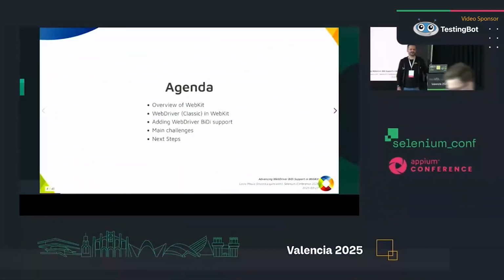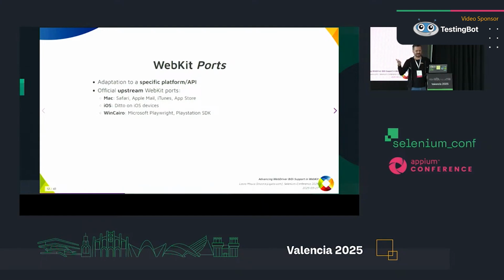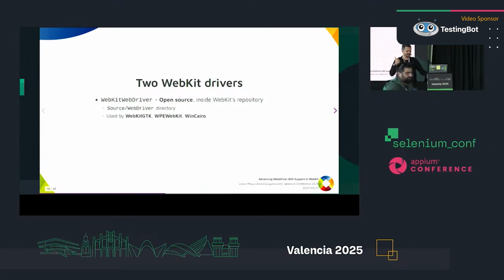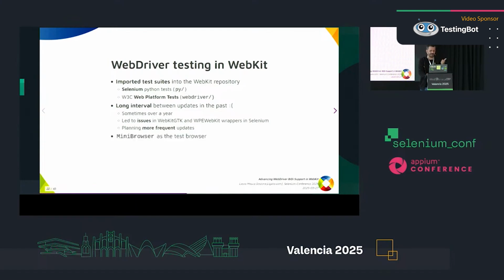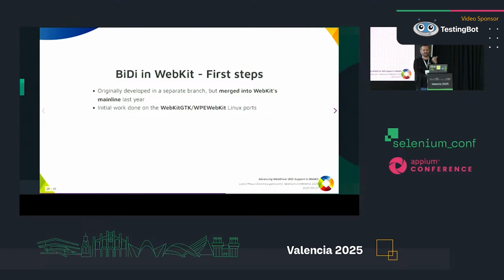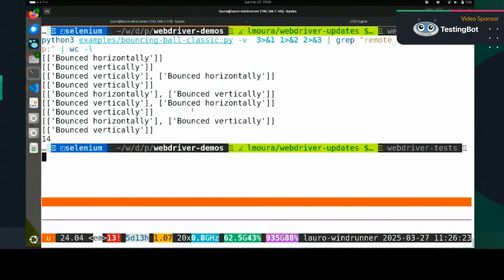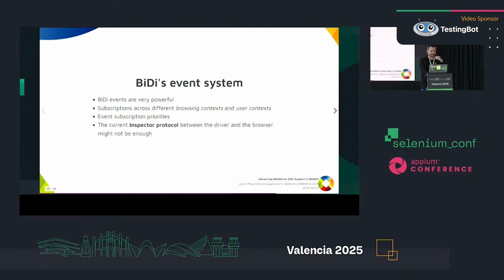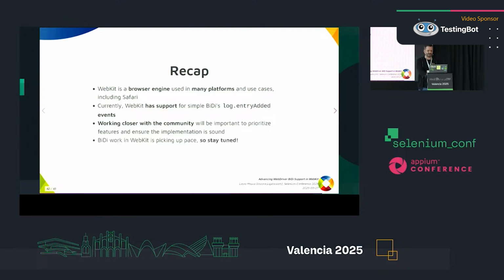Advancing WebDriver BiDi support in WebKit - Lauro Moura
Discover how WebKit is advancing its support of browser automation with WebDriver BiDi. This talk explores the implementation of WebDriver Classic in WebKit, how it helped support BiDi, and the current status of BiDi support. Learn about the challenges faced, the next steps for development, and how you can contribute to shaping WebKit’s BiDi implementation for modern automation needs.